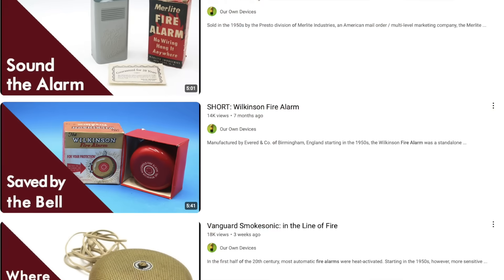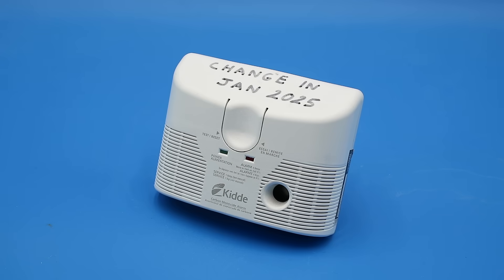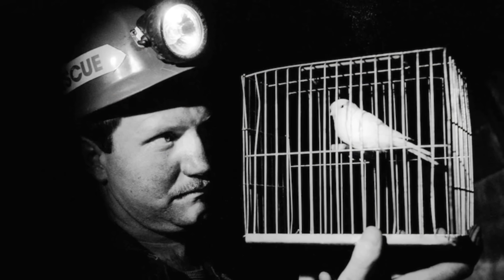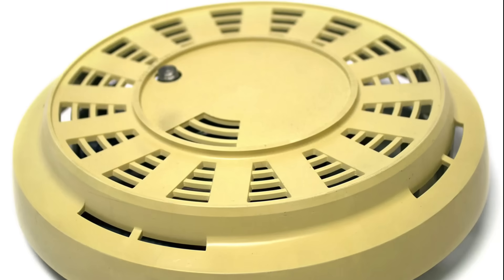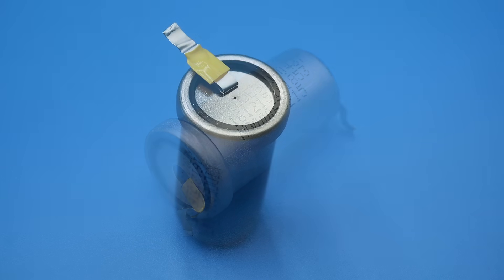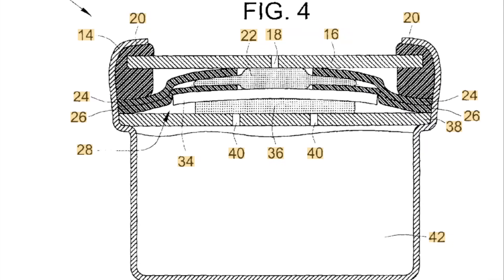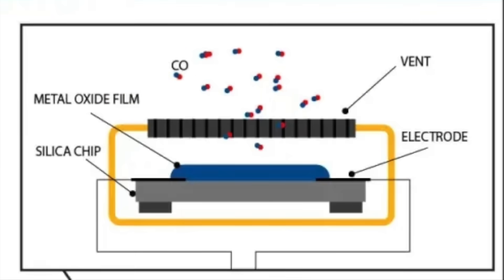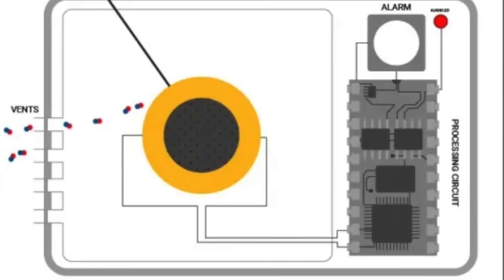Carbon Monoxide Detectors: Clear and Present Danger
In previous videos we have examined a variety of vintage heat and smoke-activated home fire alarms. However, fires also produce another, more insidious combustion product: carbon monoxide. Starting in the 1980s, a number of different sensor technologies have been developed to detect this invisible killer, including electrochemical, biomimetic, infrared, and semiconductor types.

SOURCES

sensor technology reproduces CO's,processor to sound the alarm.